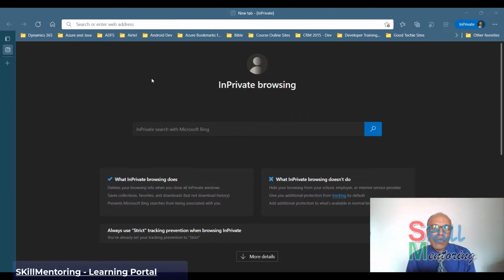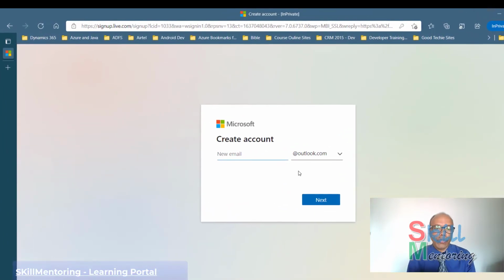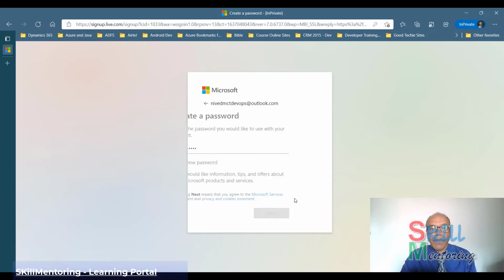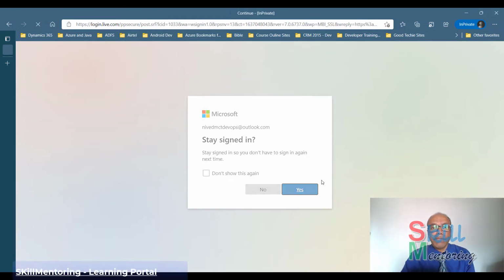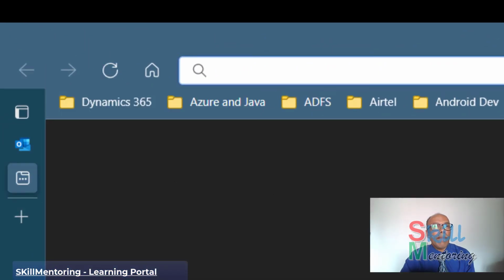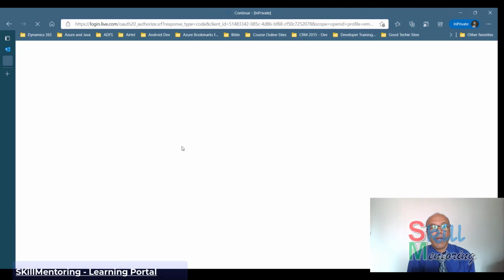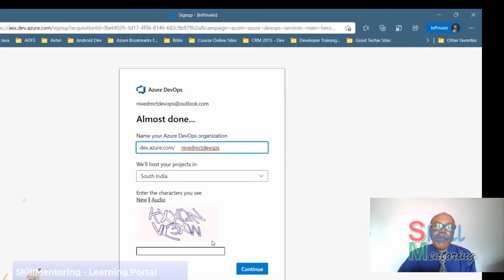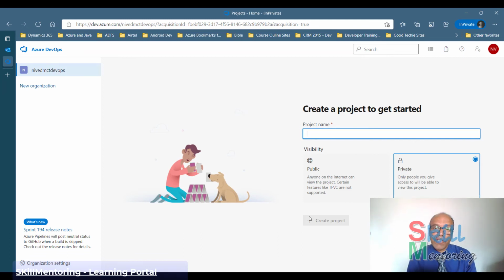Get Started with Azure DevOps in 30 Seconds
First thing first. This video explains in 30 seconds how to obtain Free subscription of Azure DevOps.